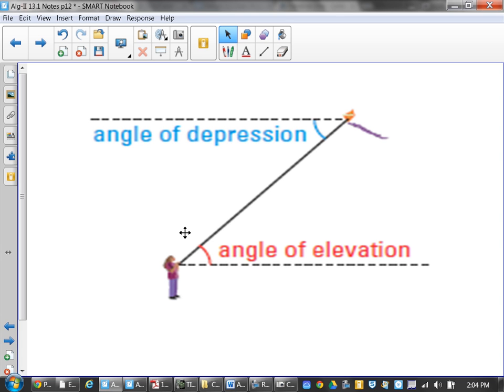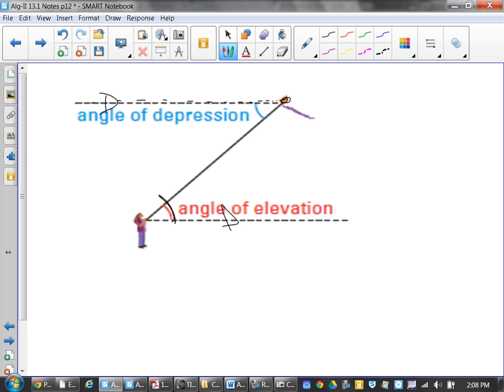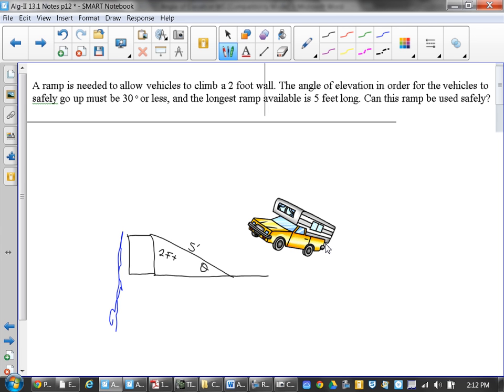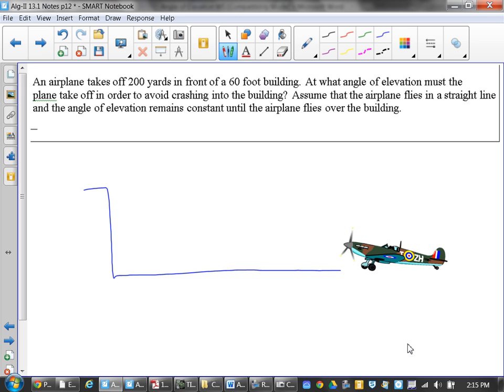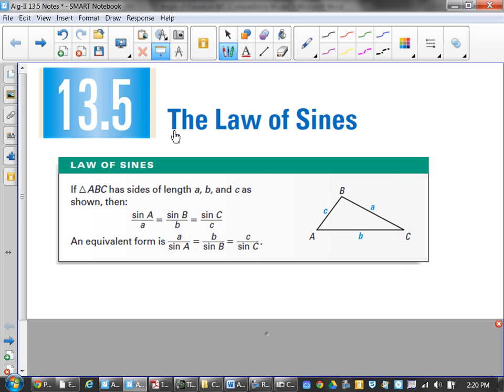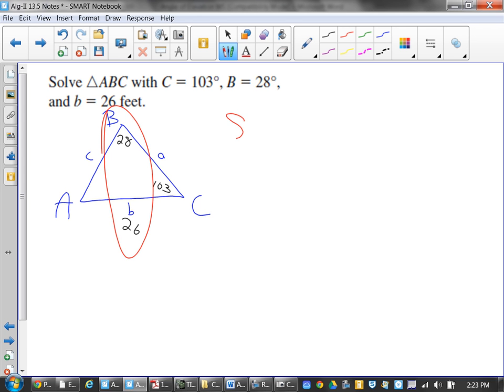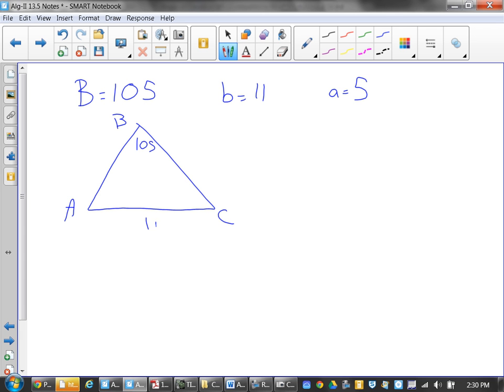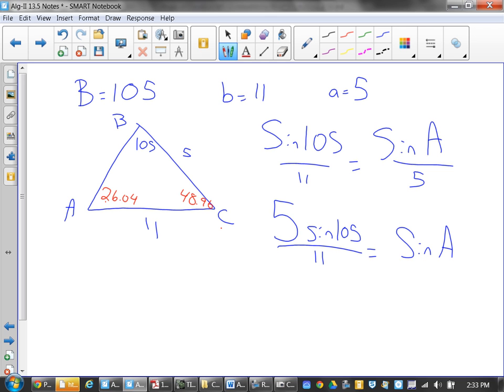February18 13 1 13 5 p12